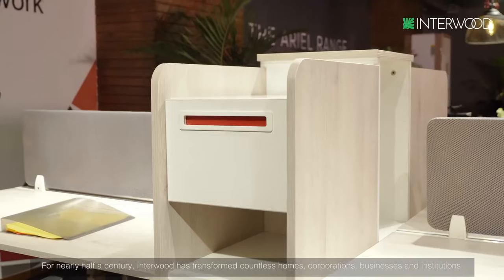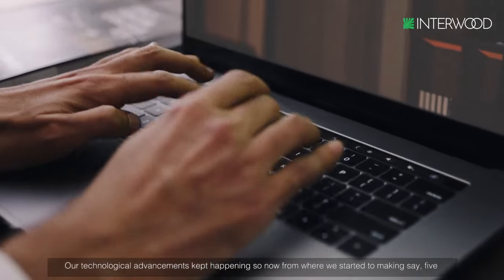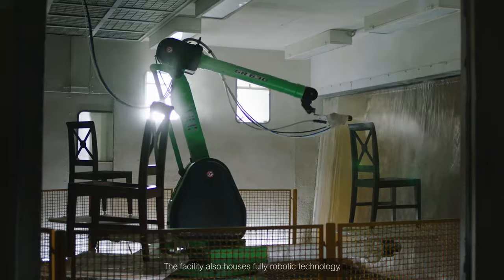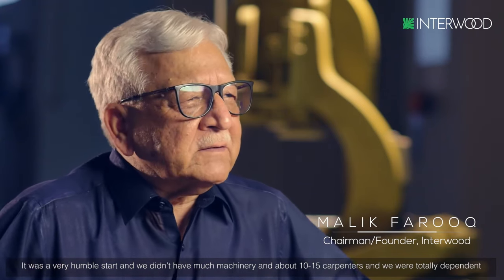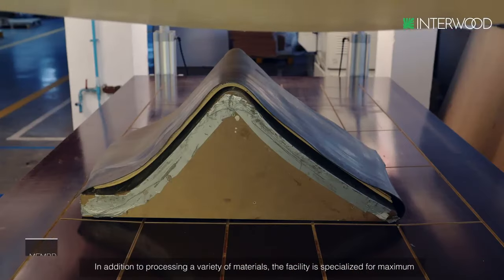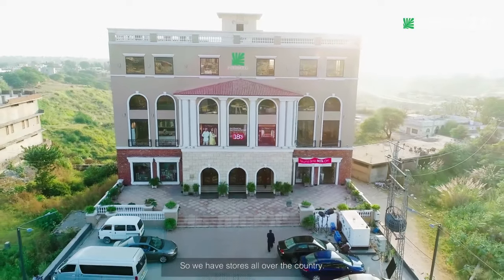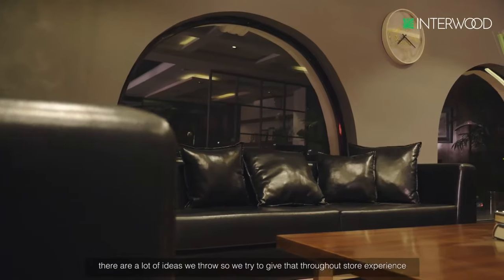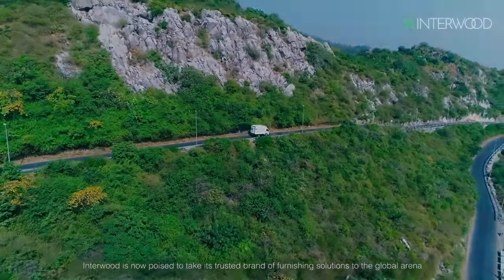Best Documentary Video Of Pakistan's Largest Furniture Brand - Interwood 2022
Take an in-depth journey into the expertise, technology and innovation behind Pakistan’s most trusted furniture brand, Interwood. Discover the inner-workings of our 600,000 square-foot manufacturing facility, its people and processes and how it all comes together to create the trademarked brand of high-quality furniture that defines our legacy.